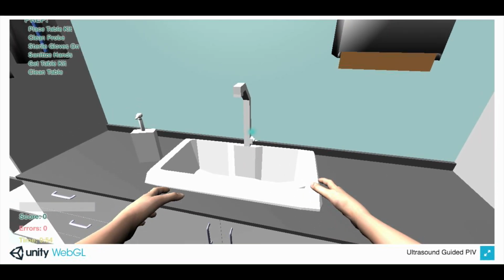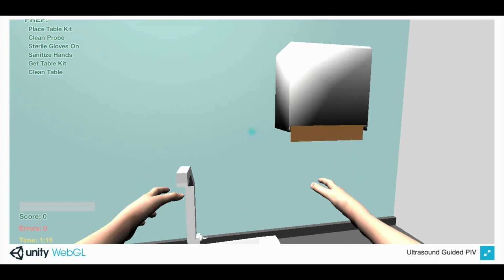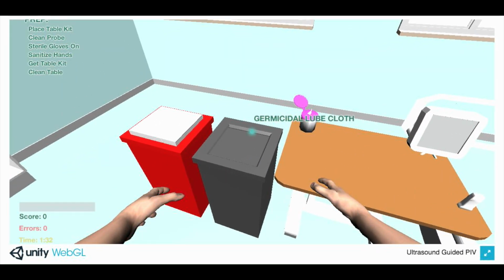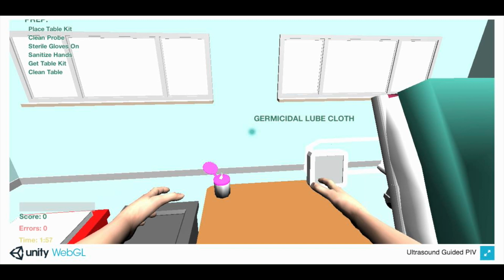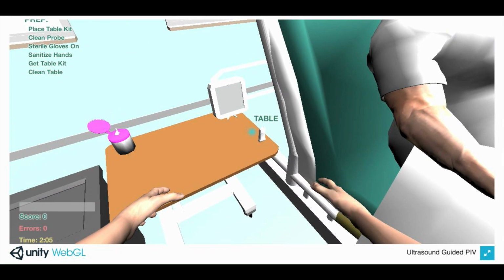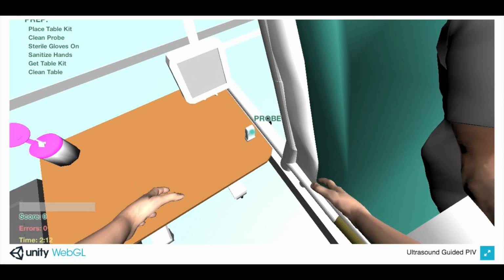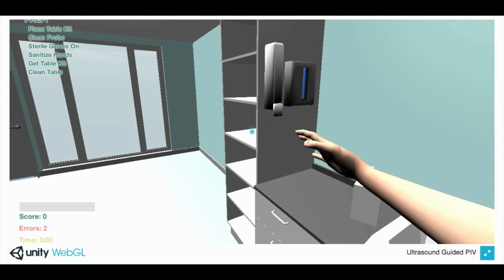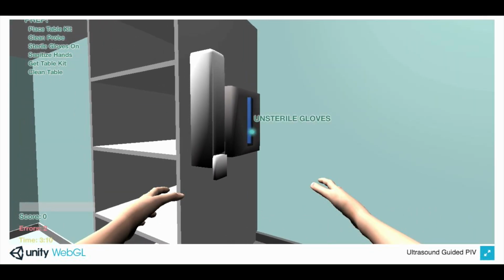AVA PICC Simulator Demo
This video is about AVA PICC Simulator Demo